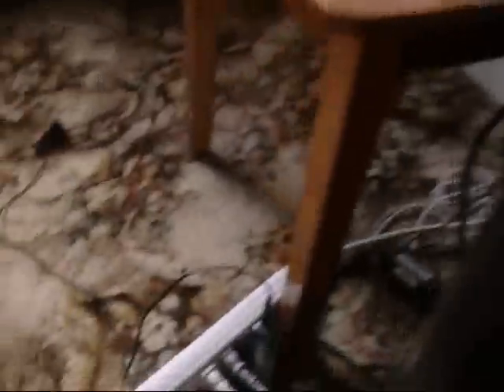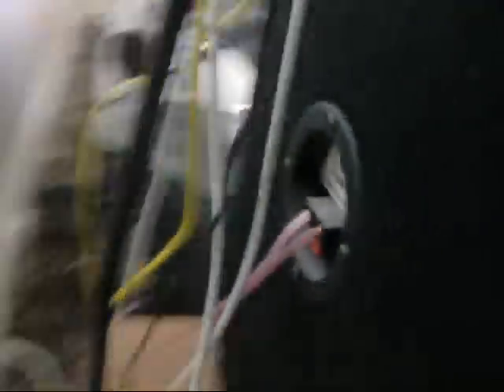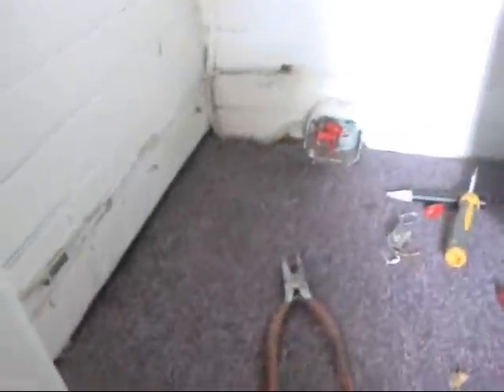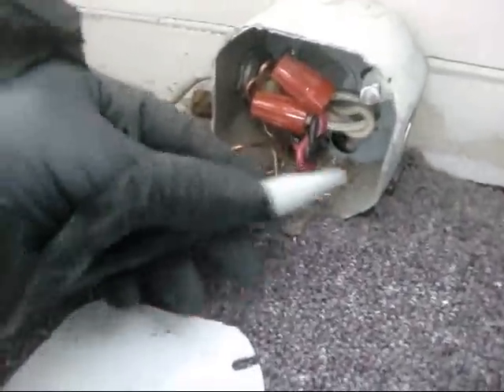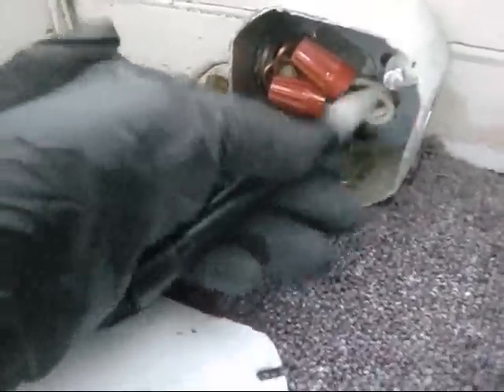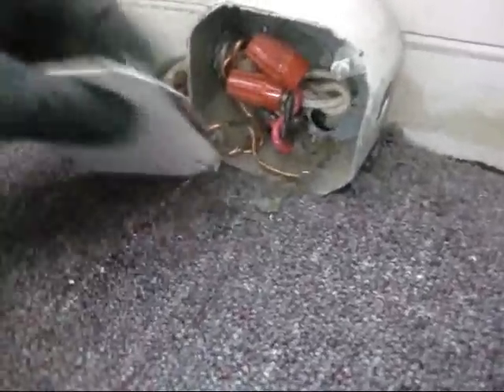Finishing Wiring 5 11 13